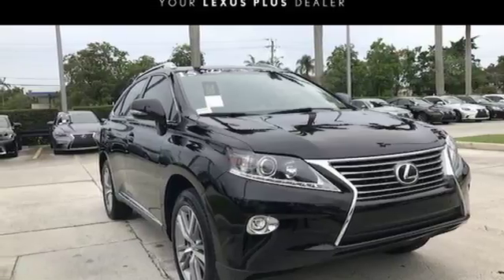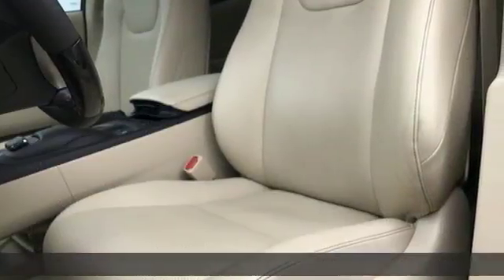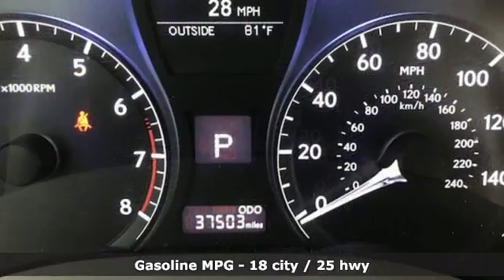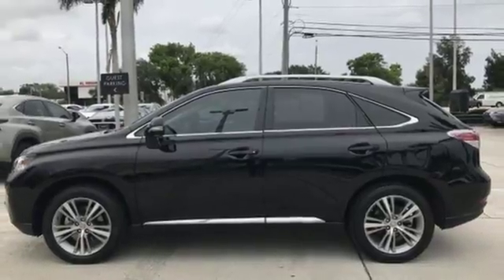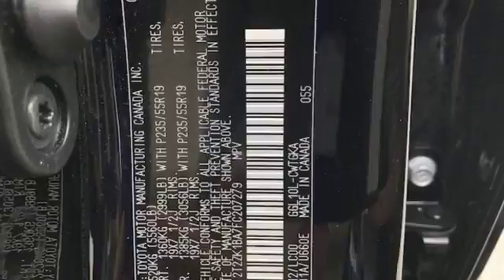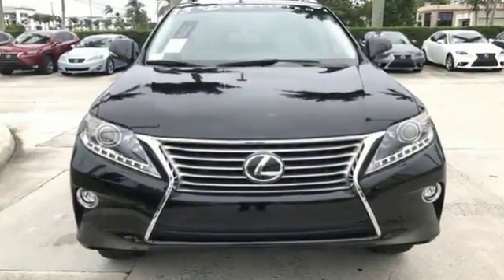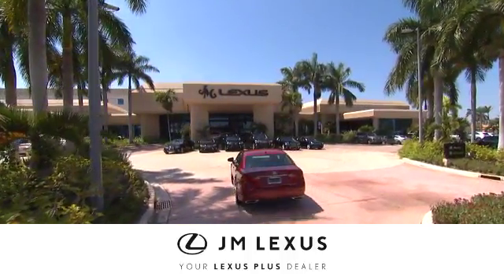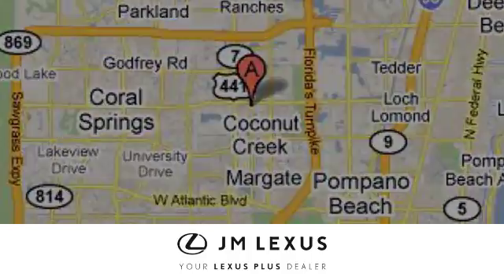Certified 2015 Lexus RX 350 Margate FL Fort Lauderdale, FL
Year: 2015
Make: Lexus
Model: RX 350
Trim: Navigation
Engine: 3.5L V6
Transmission: Automatic 6-Speed
Color: Black
Interior: Tan
Mileage: 37498
Stock #: P20241
VIN: 2T2ZK1BA7FC207279
Recent Arrival! CARFAX One-Owner. Clean CARFAX. Certified. NO DEALER FEES! Beige Cloth. Black 2015 Lexus RX 350 FWD 6-Speed Automatic with Sequential Shift ECT-i 3.5L V6 DOHC Dual VVT-i 24V Lexus Details:brbr * Warranty Deductible: $0br * Roadside Assistancebr * 161 Point Inspectionbr * Vehicle Historybr * Includes Rental Car and Trip Interruption Reimbursementbr * Limited Warranty: 24 Month/Unlimited Mile beginning after new car warranty expires or from certified purchase datebrbrAwards:br * 2015 KBB.com 10 Best Luxury SUVs * 2015 KBB.com Best Resale Value Awards

Address:
5350 W Sample Rd